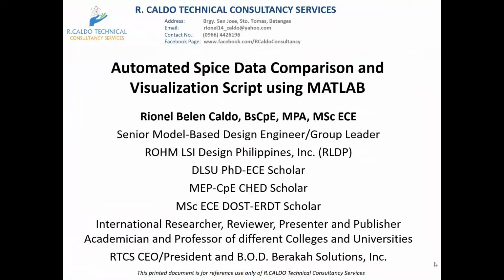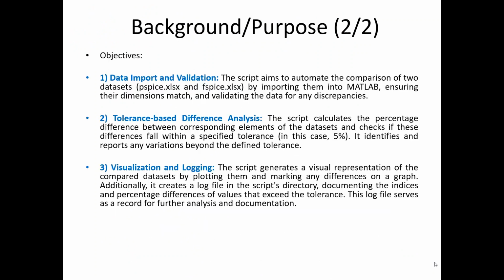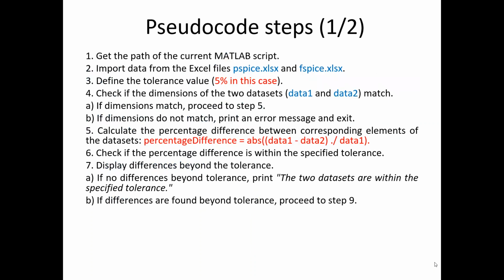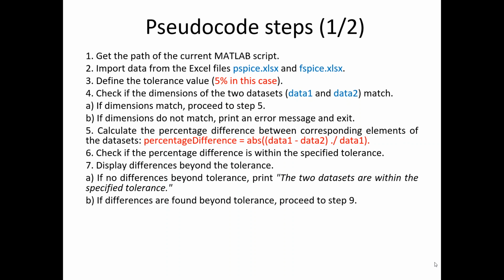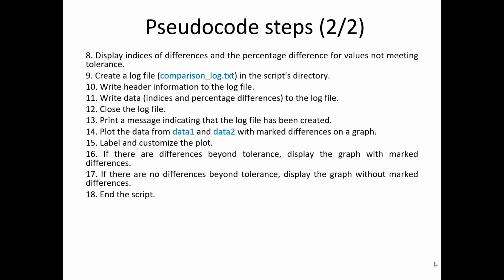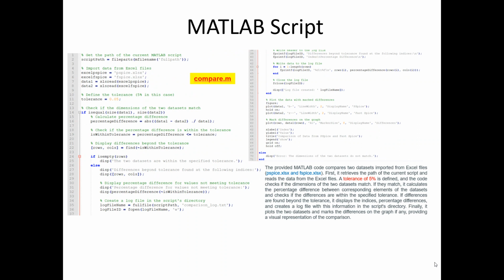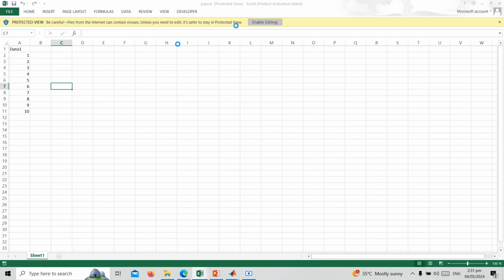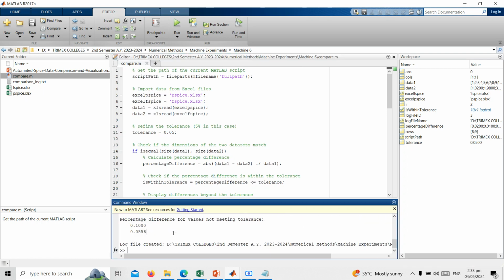Numerical Methods - Machine Experiment No.6 Data Comparison and Visualization Script using MATLAB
Automated Spice Data Comparison and Visualization Script using MATLAB